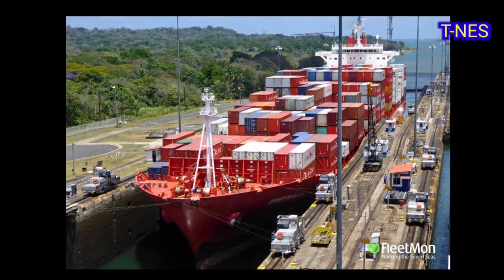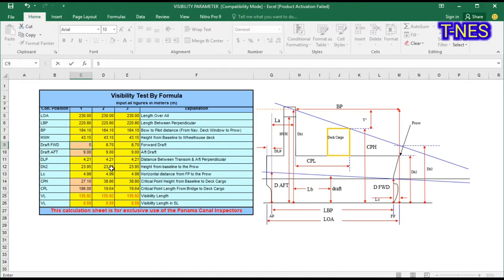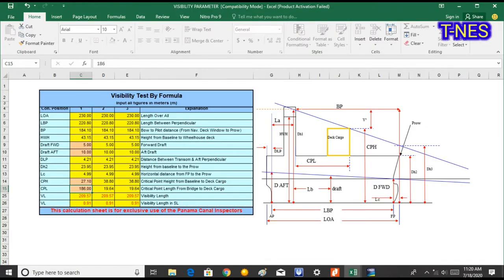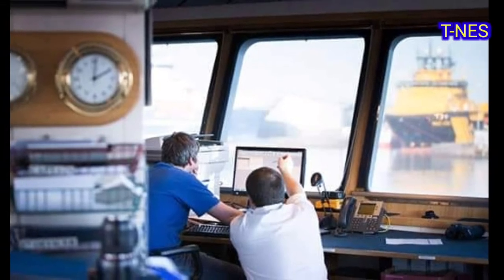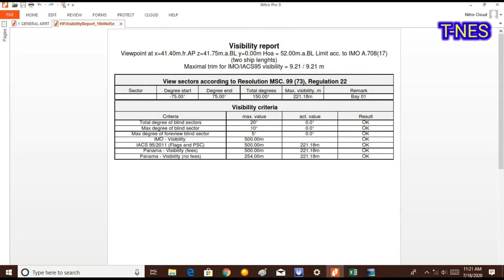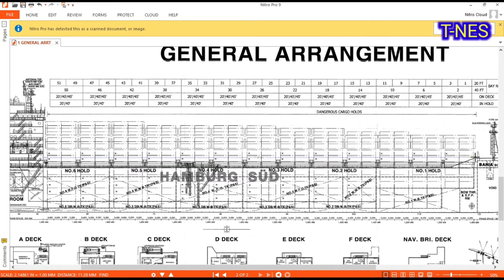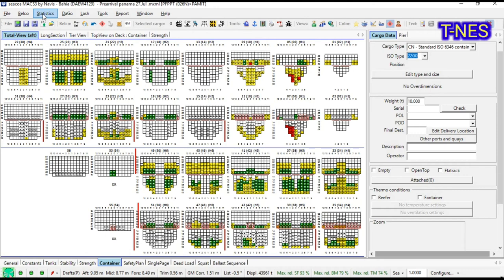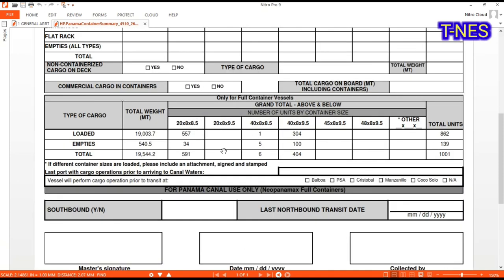Required calculation of visibility and cargo for Panama Canal Transit